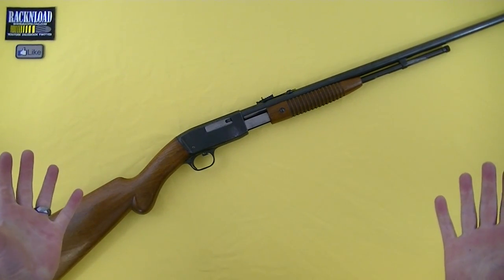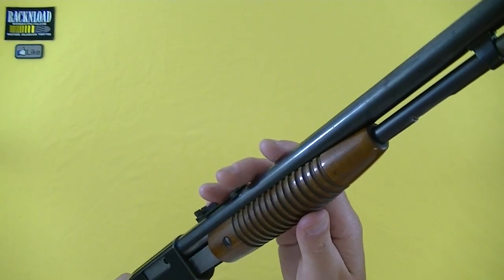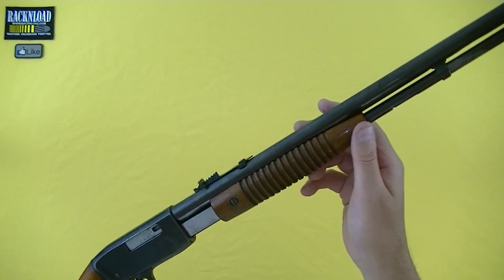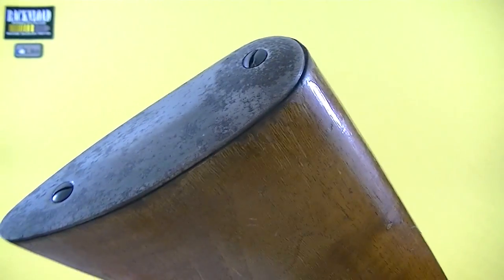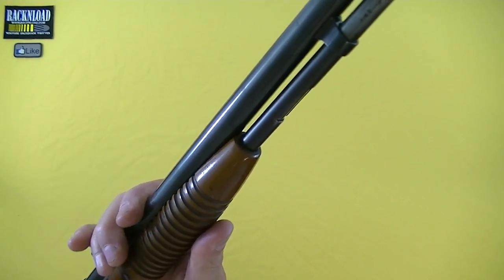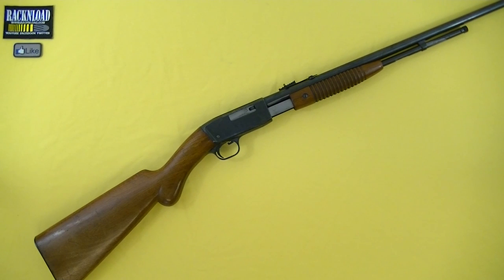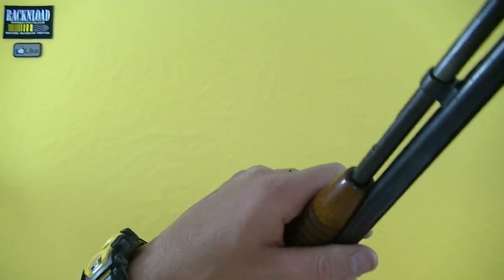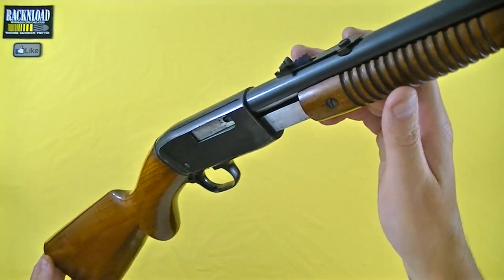FN Trombone .22 PUMP ACTION **FULL REVIEW** by RACKNLOAD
Like the channel? A Racknload review of the FN Browning Trombone. THE most fun .22 that I have owned! If you see one for sale, buy it! Safe shooting! - Rack